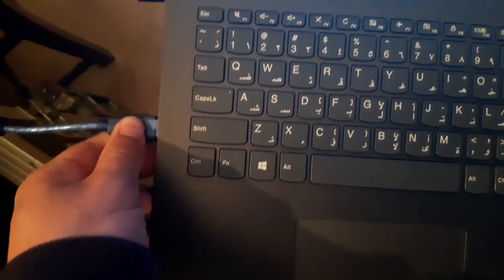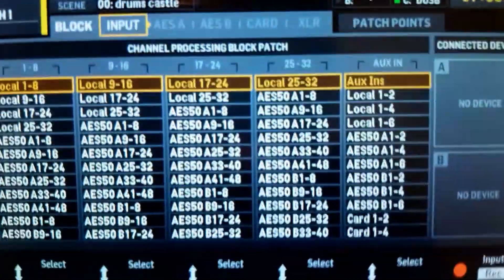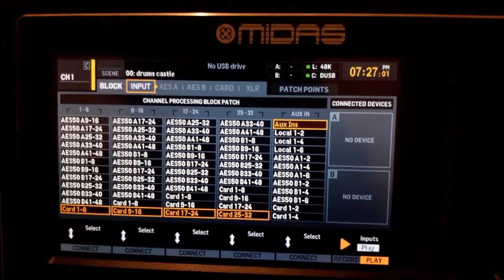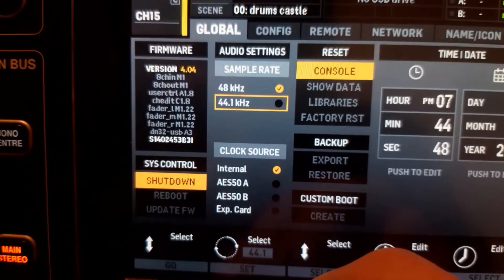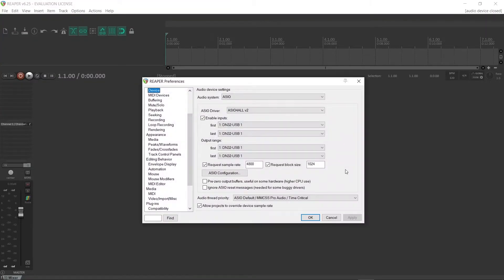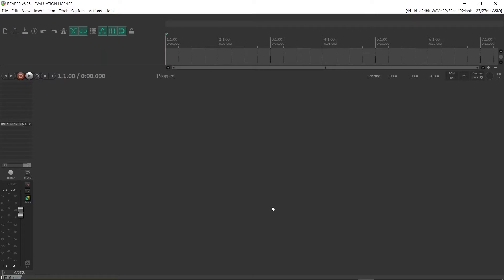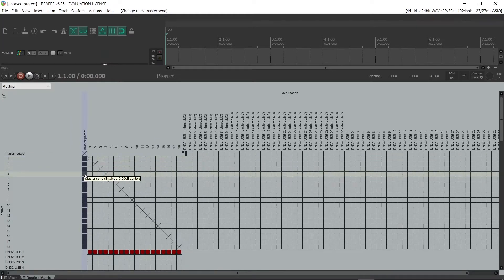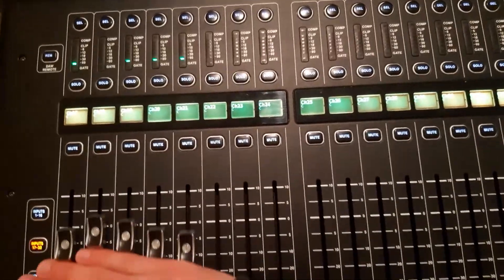How to setup M32/X32 with Reaper for Multitrack Recording and Virtual Sound Check (Step by step)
In this video i show you step by step how to setup your digital live console (in this case a Midas M32) with Reaper for live multitrack recording and virtual sound check / virtual playback
--TIMESTAMPS--
0:00 Intro
0:31 Setting up the M32 console
0:58 Configuring the recording inputs
1:27 Configuring the playback inputs
2:08 Setting up the DN32 sound card in Reaper
2:26 Configuring the inputs and outputs
3:07 Explaining the Routing Matrix and routing each track to a channel on the mixer
3:48 Virtual playback on the M32
4:05 Outro